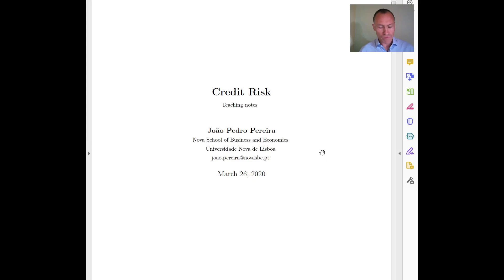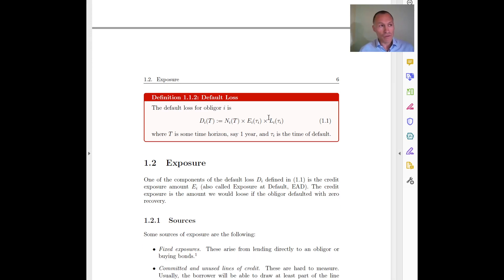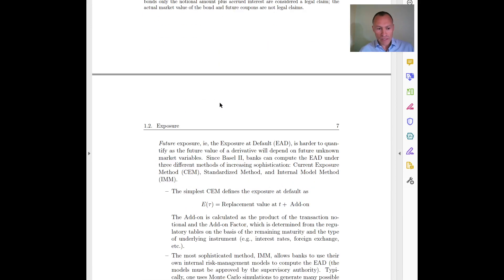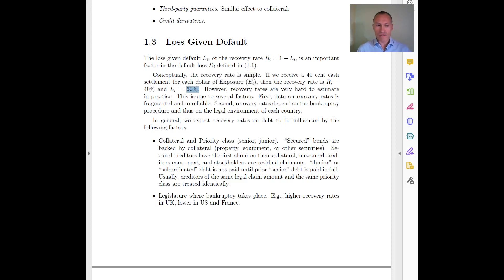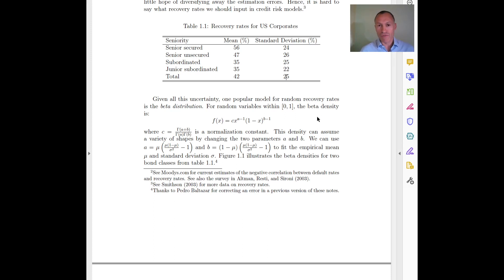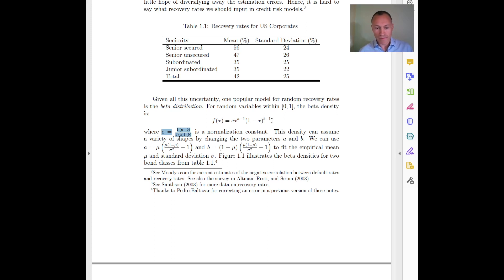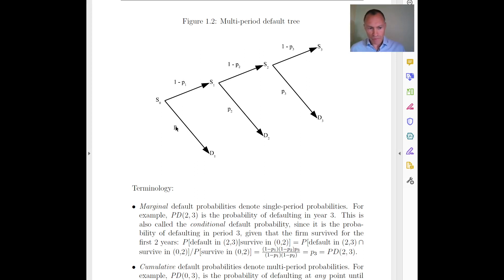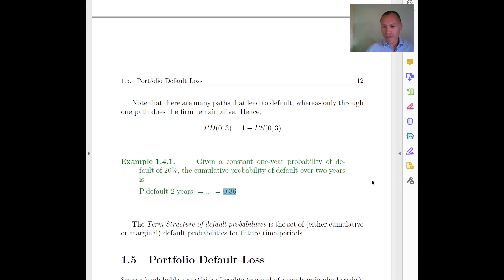Credit Risk 01 Basics sec11 20200327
Credit Risk class at Nova SBE